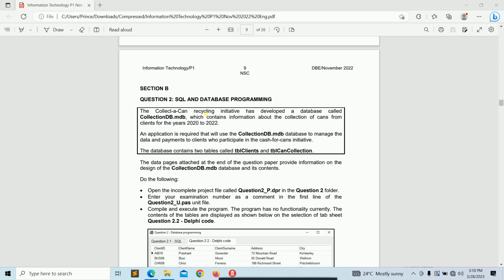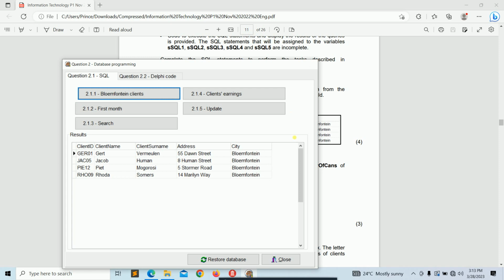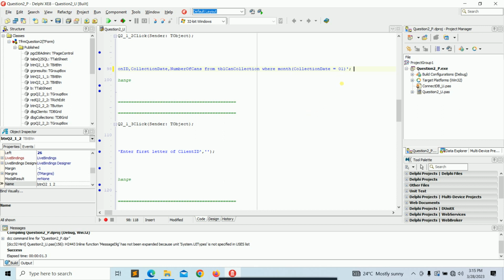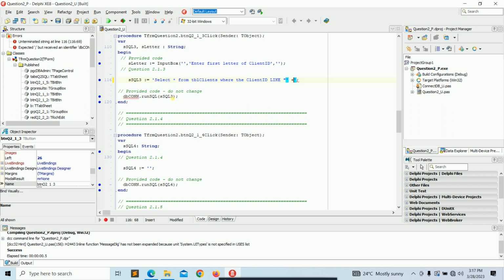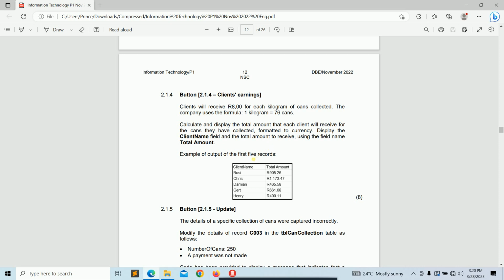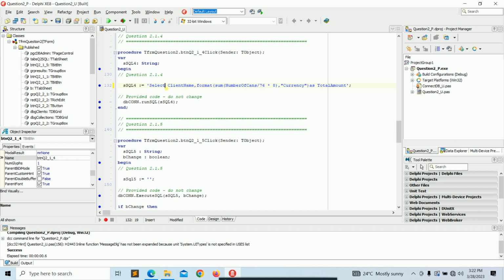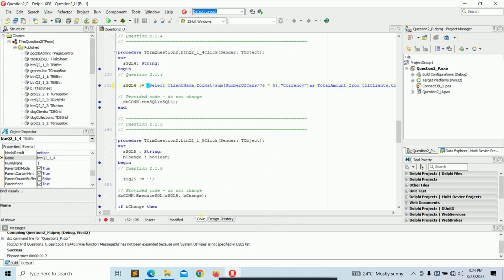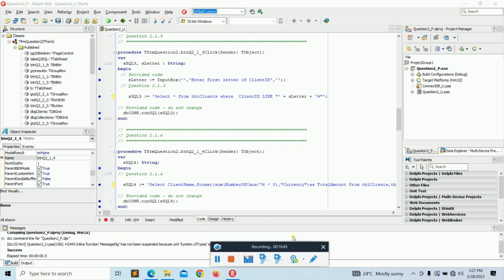SQL Lesson 1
GR12 NOV 2022 P1 Q2